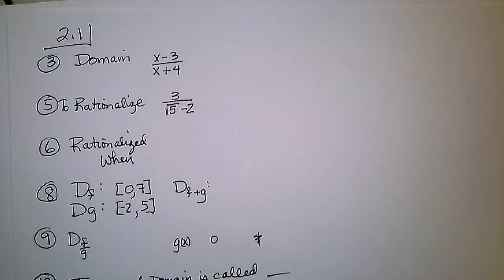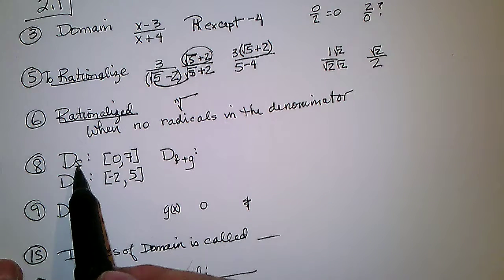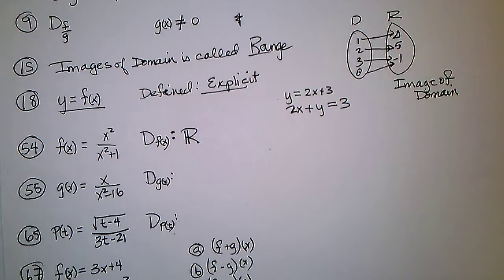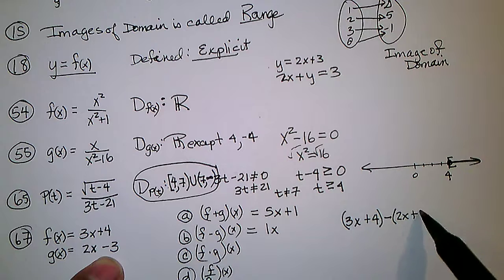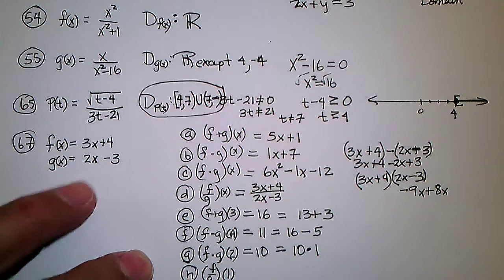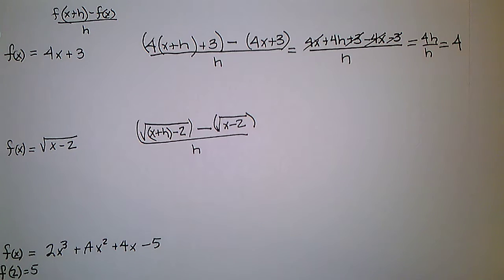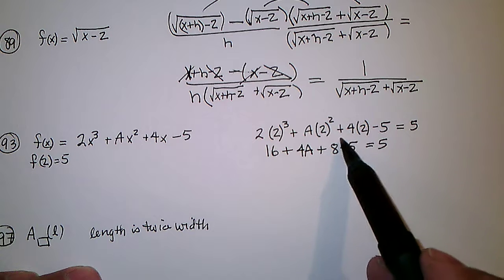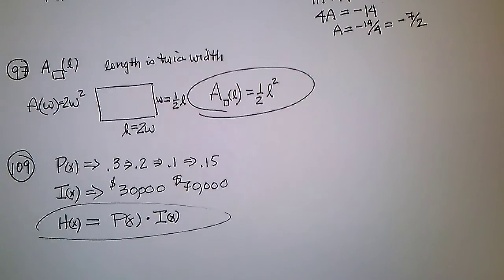153 Sect 2 1 Pbs 3 5 6 8 9 15 18 54 55 65 67 79 89 93 97 109